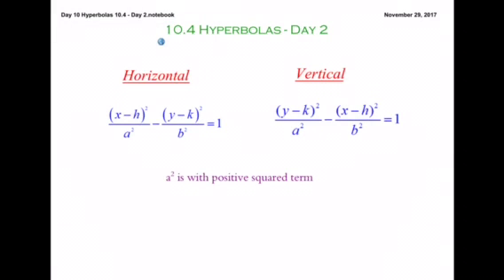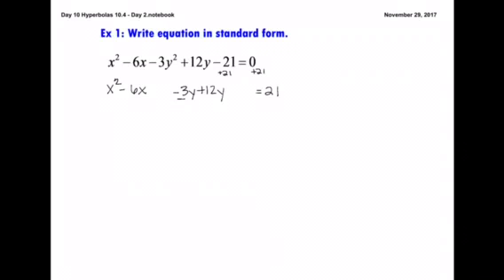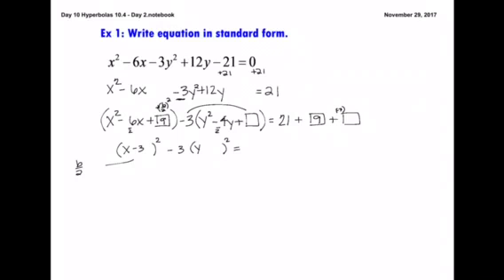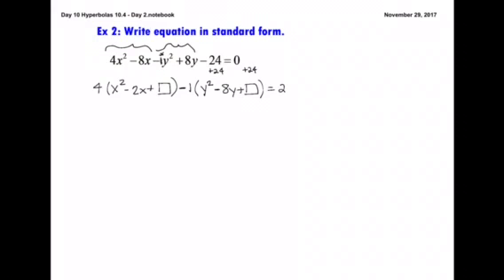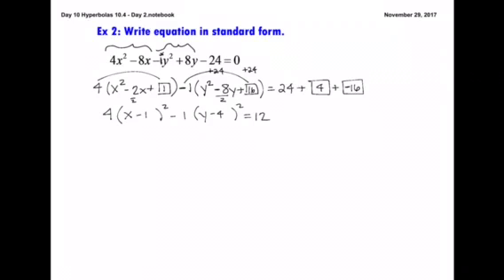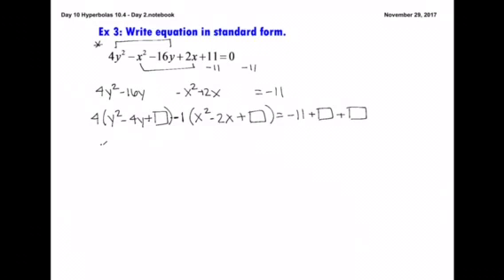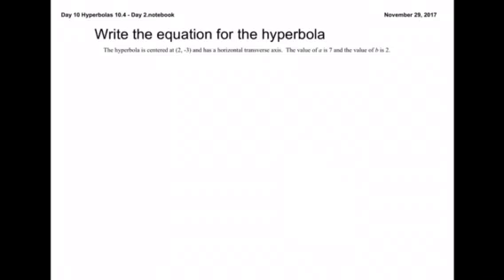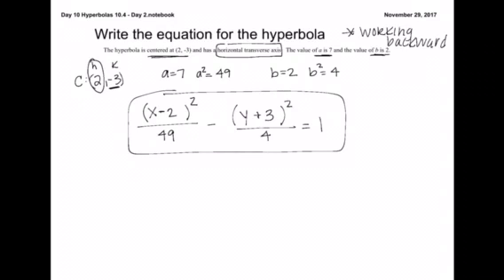Day 10 hyperbolas part 2